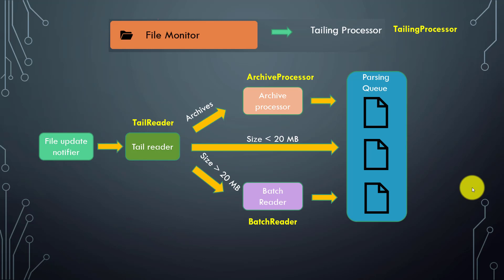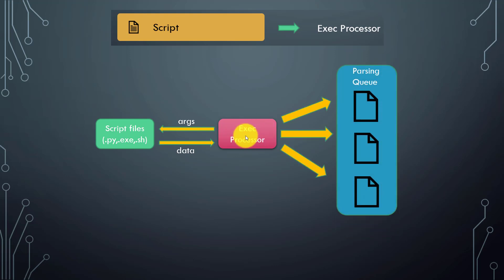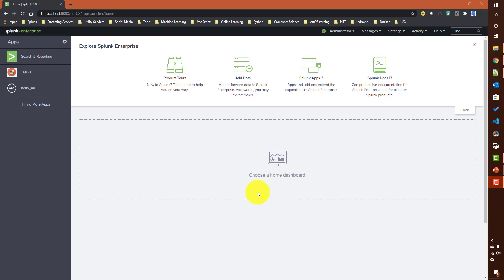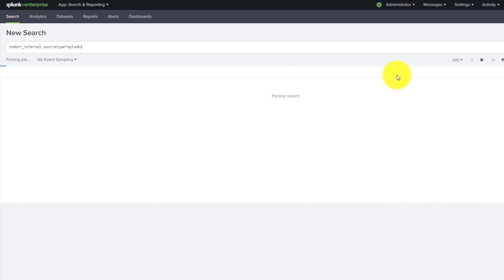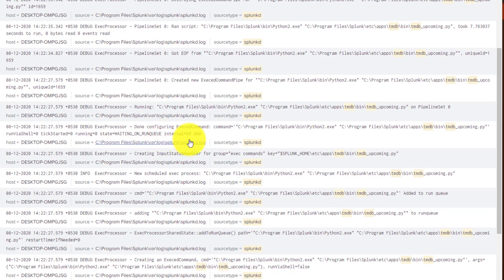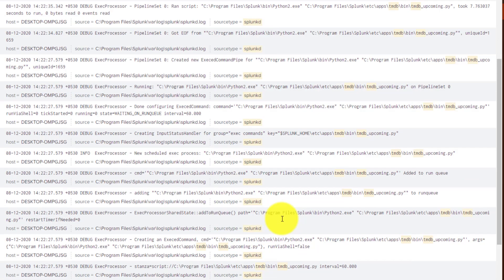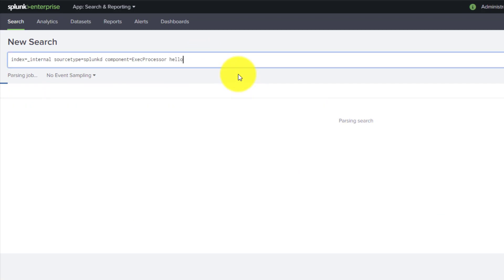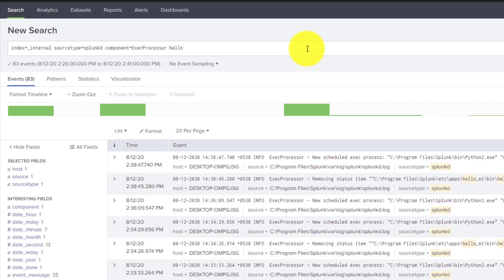Troubleshooting Splunk(Part 2) : Splunk internal log analysis for Scripted & Modular input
In this video I discussed about how we can see splunk internal logs to find the details about scripted and modular inputs.